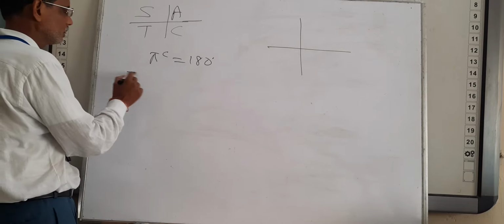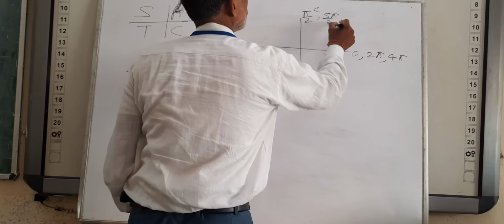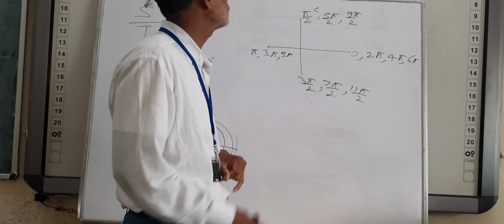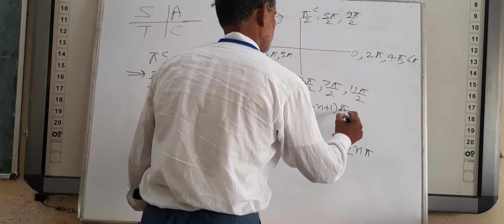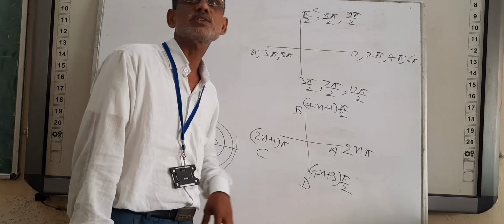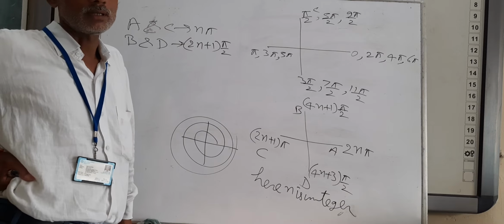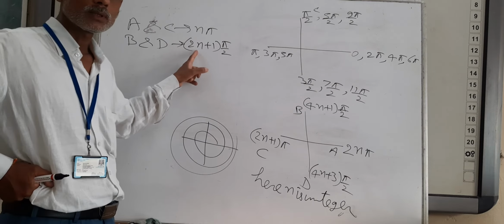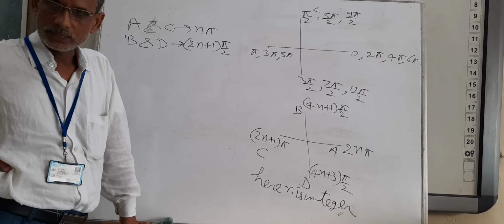Trigonometry 4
Lecture 4